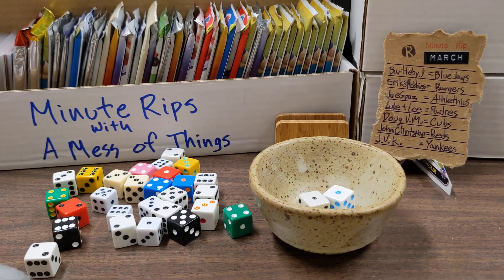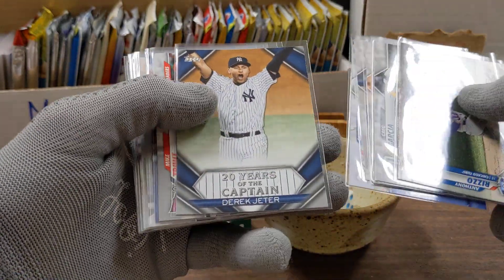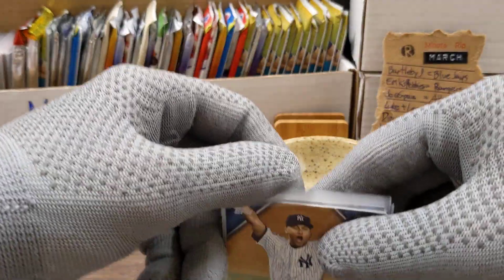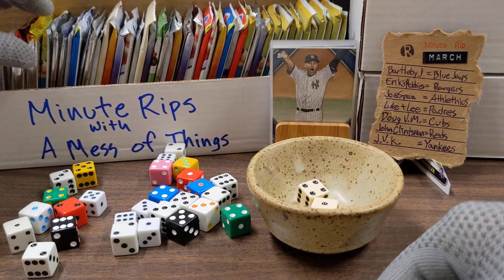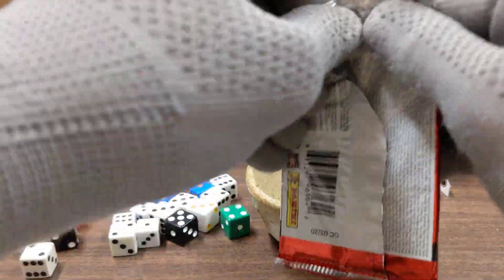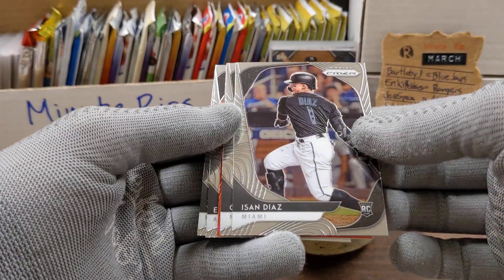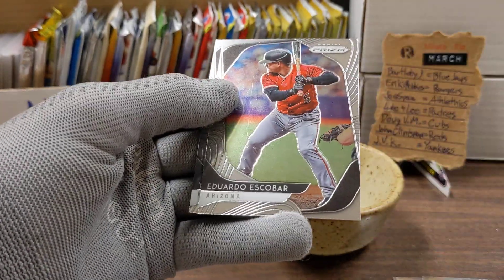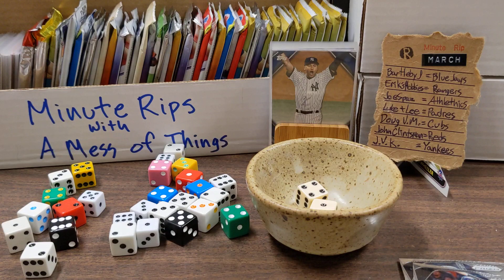Minute Rip 030221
A series of quick videos where I take about one minute to rip open a "Hobby Pack" of  baseball cards.

Check out this video to see how you can claim a Team spot for a whole month worth of Minute Rips: